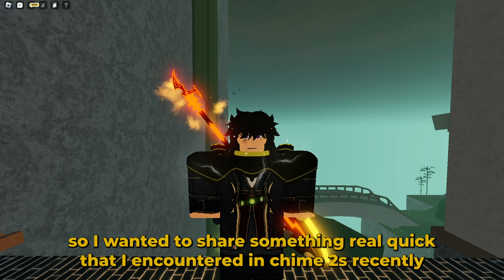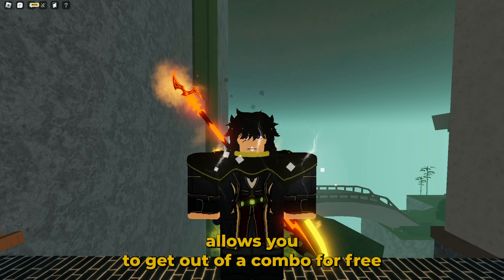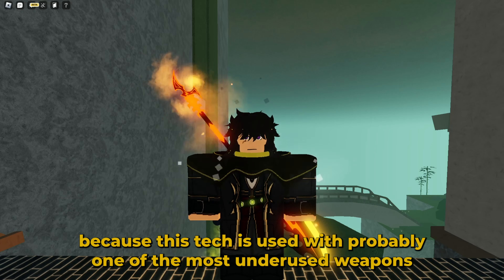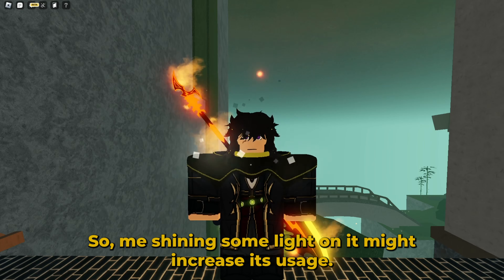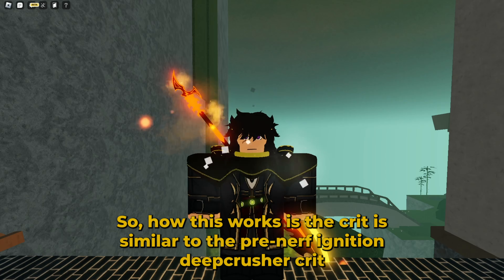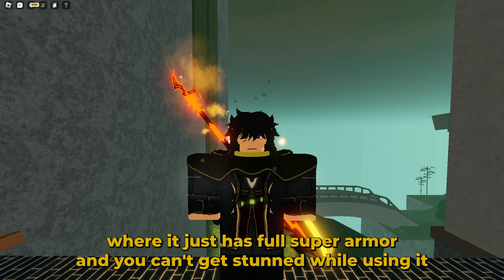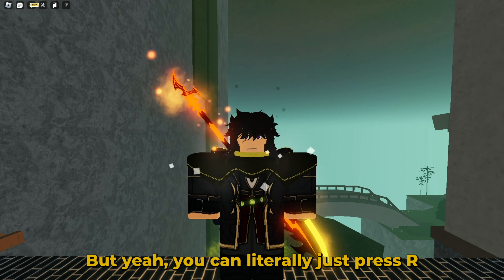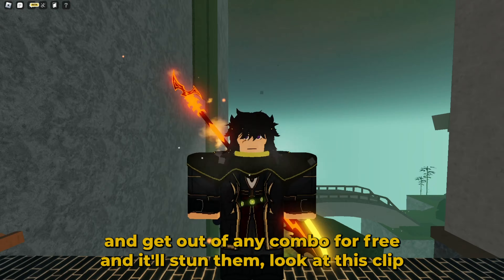NEW EVASIVE TECH | Deepwoken